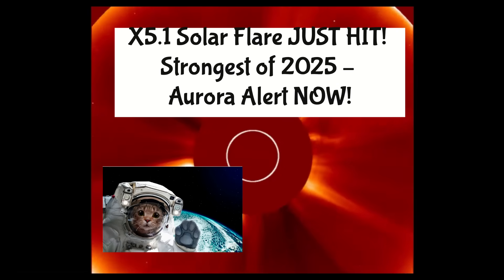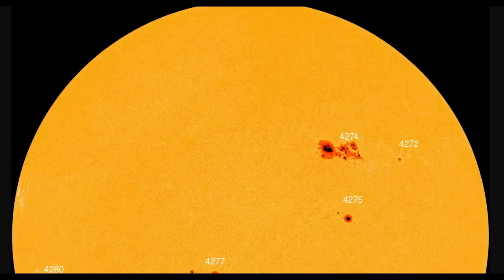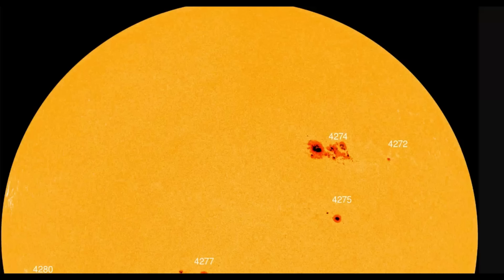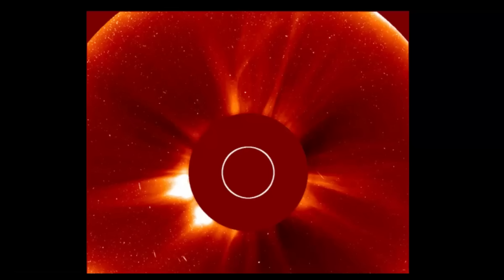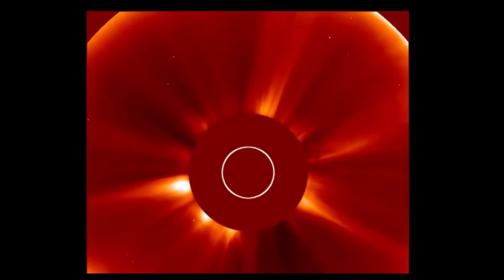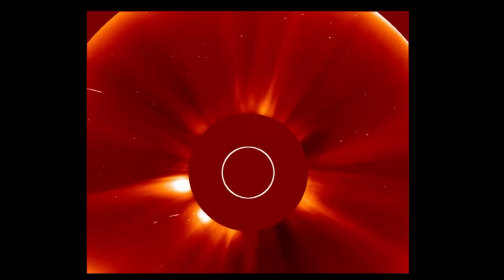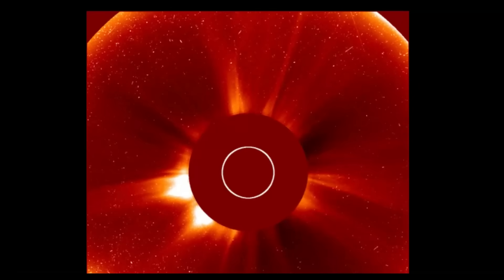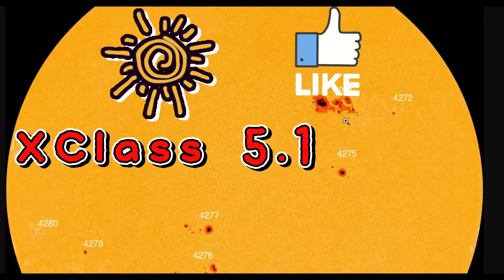X5.1 Solar Flare JUST HIT! Strongest of 2025 – Aurora Alert NOW!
Widespread auroras visible in northern U.S. states (e.g., Illinois, Wisconsin, New York), Canada, and Europe—potentially as far south as Alabama or Florida under ideal conditions.

Inquiries
Mary Greeley